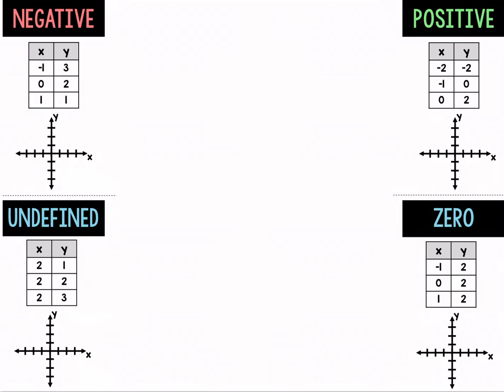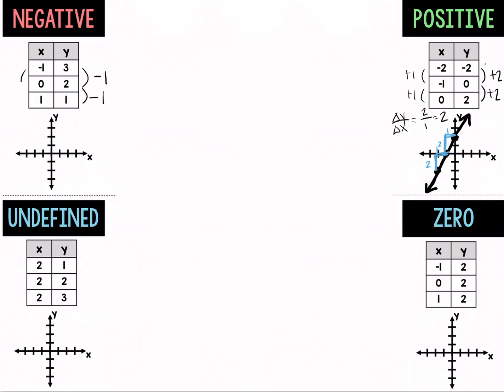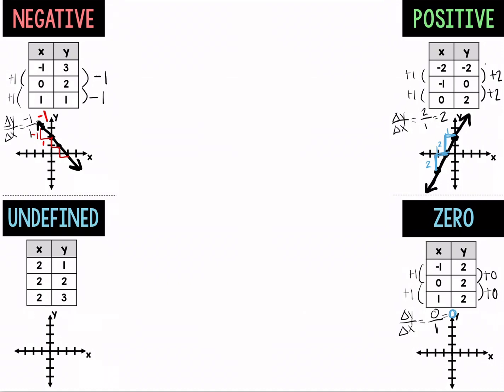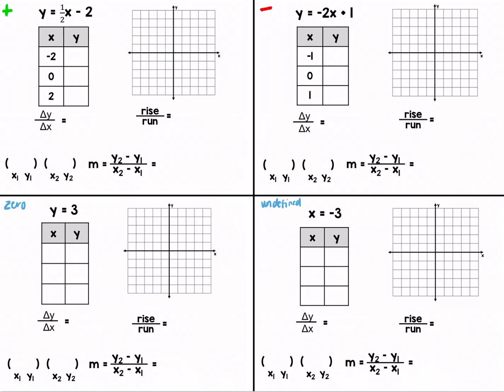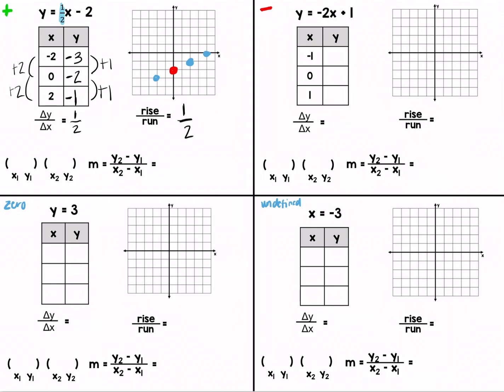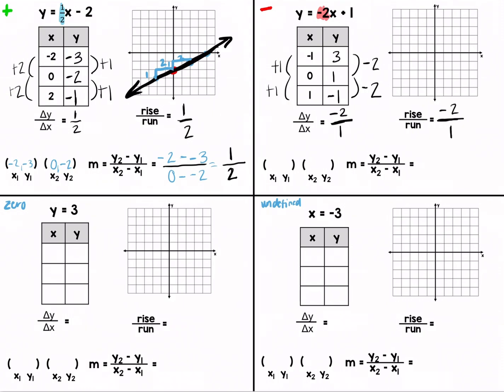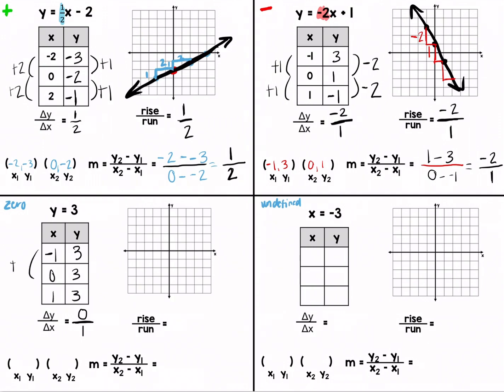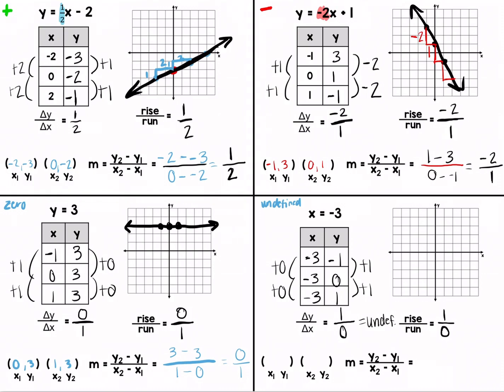Lesson 2.1: Slope